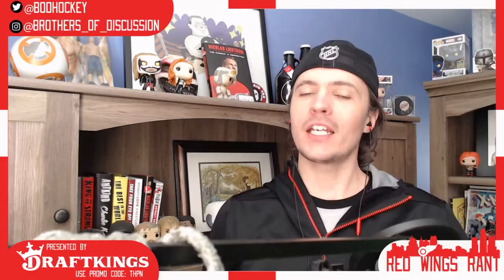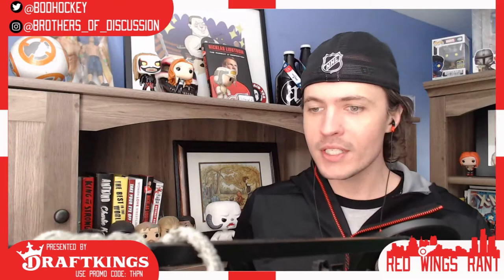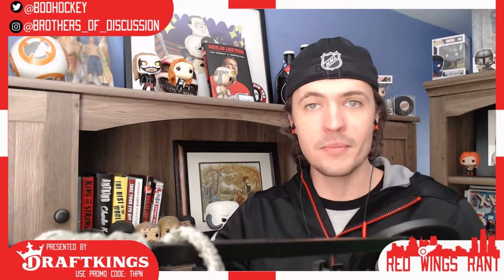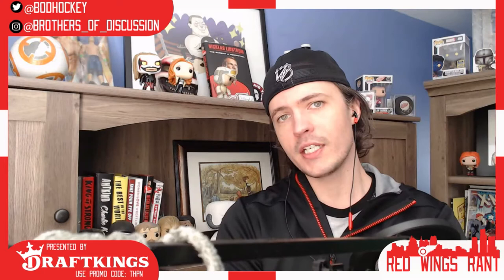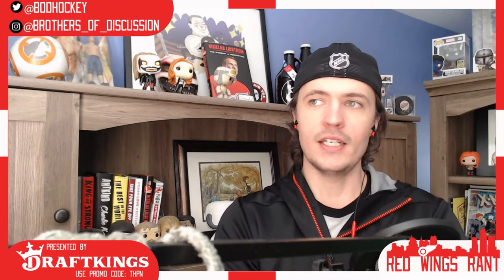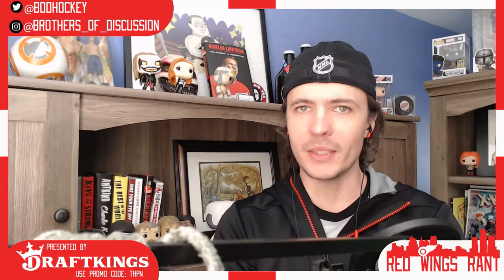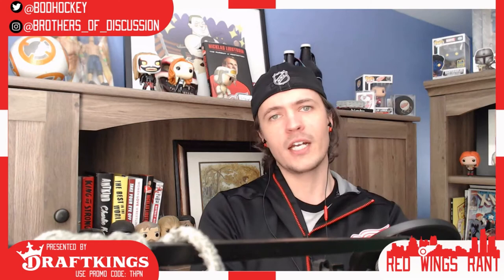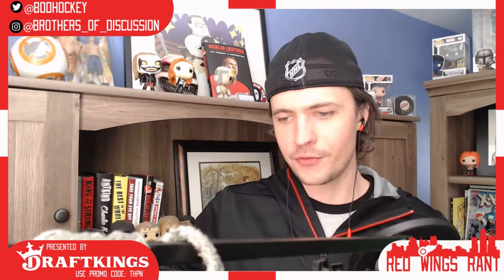Red Wings vs Predators Preview 2-23-2021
The first series between the Red Wings and Predators was less than two weeks ago, so not much has changed in regards to their standing in the Central Division. While the Wings continue to dig their heels into the bottom of the standings, the Predators are stuck middling in an area that pushes them far from being a playoff contender, but not far enough for them to wave the white flag.

The Red Wings and Predators split the first couple of games, the Predators taking the first game 3-2 and the Red Wings taking the second game 4-2. The standouts in that first series were Luke Glendening (1 G 2 A for Detroit) and Filip Forsberg (1 G 2A for Nashville).

The big difference appeared to be Pekka RInne’s performance, while the offensive performances (in both games) came up with similar results for the Predators. Rinne, in the first game, allowed only 2 goals and finished with a .923 SV%. The second game ended early for Rinne after he was pulled in favor of Saros, mostly due to his 3 goals allowed, despite an expected goal against 1.16. The goals for Glendening and Erne were arguably on the softer side, so it’s not something we can depend on, but take advantage if you smell blood in the water.

Keys to the Game
Pepper the Net - It was obvious that Rinne wasn’t at his best in the second game of the series, between these two teams. Test Rinne, see if you’re going to be able to sneak some rubber past him, and adjust accordingly for the 2nd and 3rd.

Slow Down Forsberg - Your opponents have leaders and it usually isn’t a secret. That being said, the Red Wings allowed Filip Forsberg to control play when he was on the ice, which probably led to his 3 points over two games. Take advantage of your ability to change last, stop Forsberg, and make sure you match up well to do so.

Djoos Up The Power Play - Give Christian Djoos more opportunities on the power play. Over the last three seasons, Djoos has one of the highest xGF% of all power-play defensemen combined with the lowest on-ice shot percentage. Djoos can move the puck the way it supposed to be moved on the power play. Let him demonstrate that with more time with the top unit.